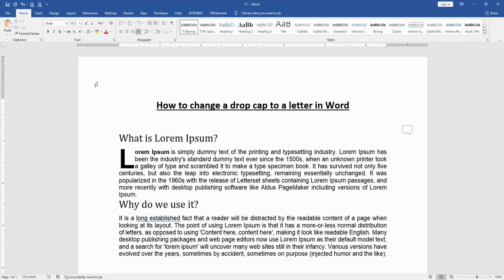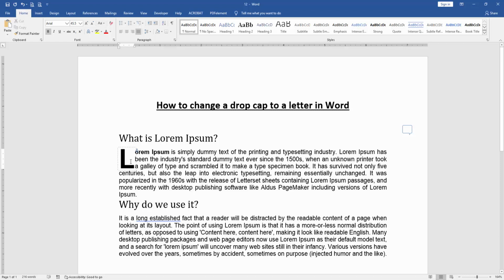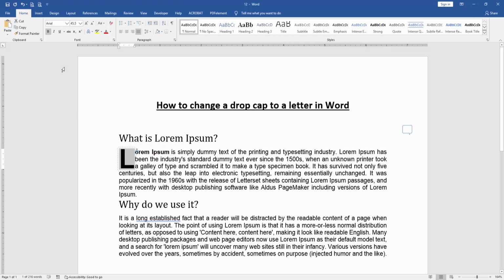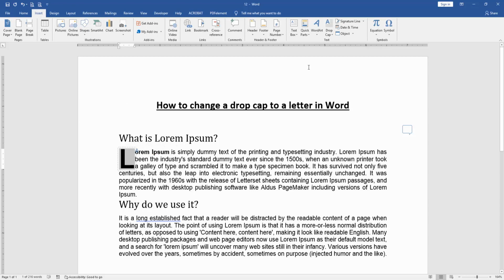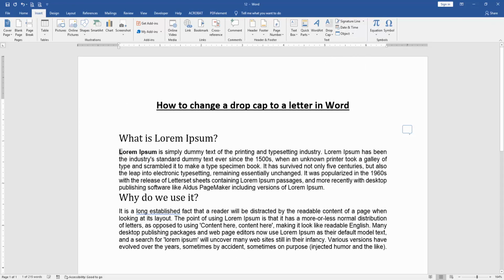How to change a drop cap to a letter in Word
Assalamu Walaikum,
In this video I will show you, How to change a drop cap to a letter in Word. Let's get started.